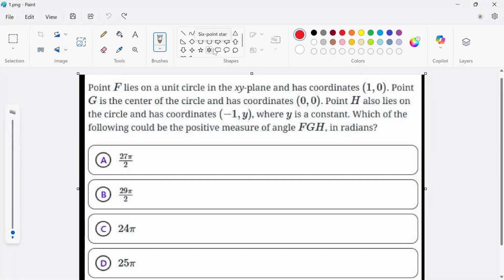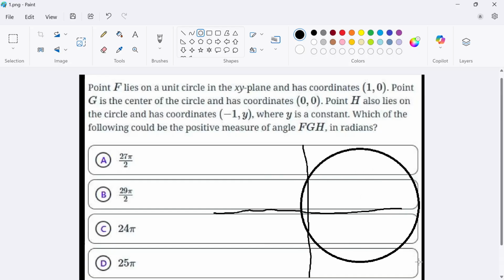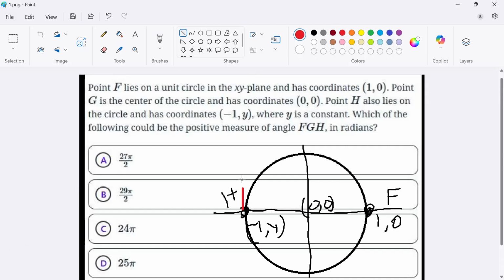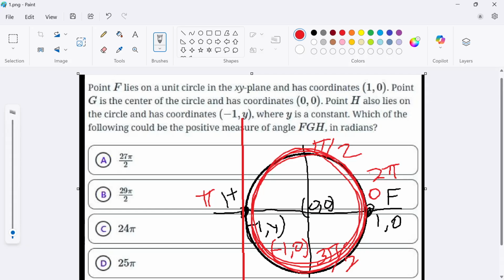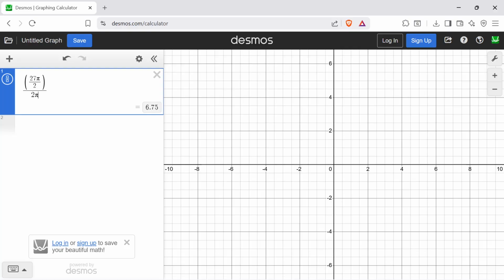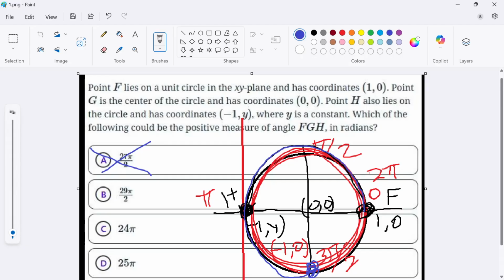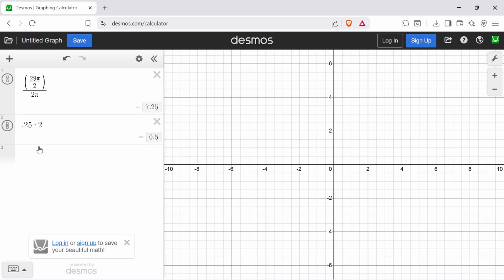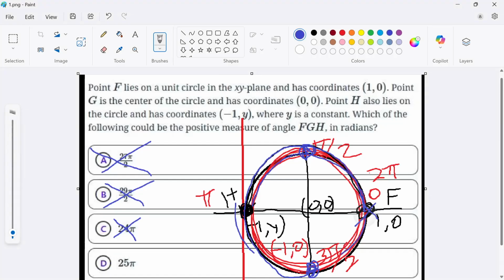DSAT Hard Trigonometry Question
Find an angle given a circle and some facts.

Know the unit circle!